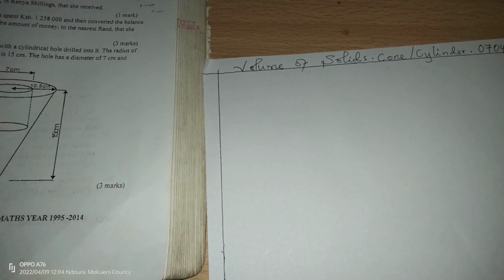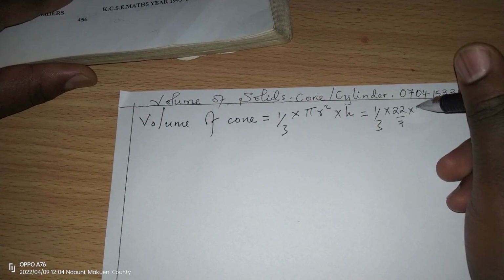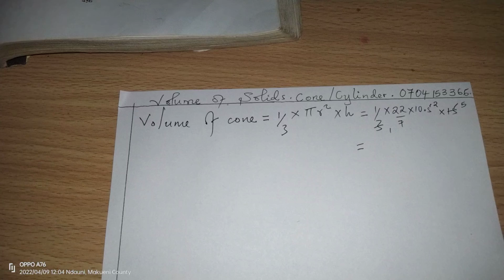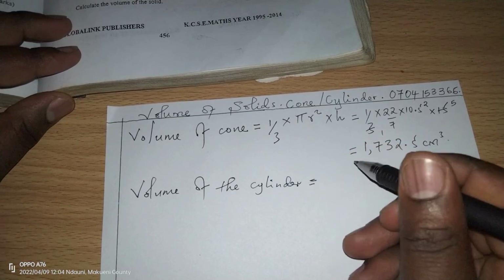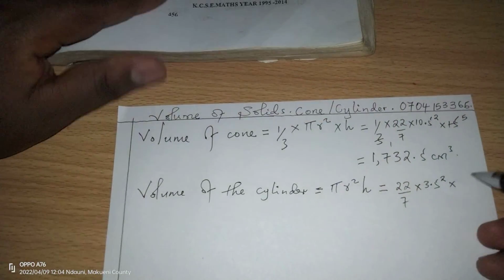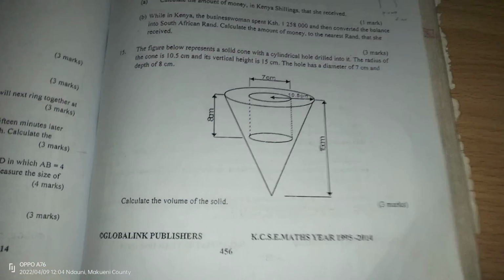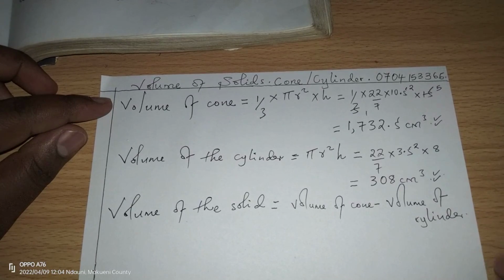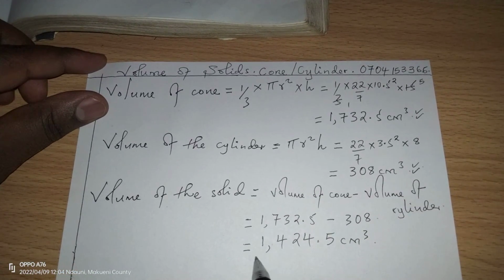KCSE 2012 MATHS PAPER 1. VOLUME OF SOLIDS